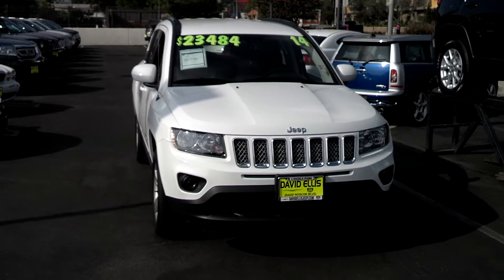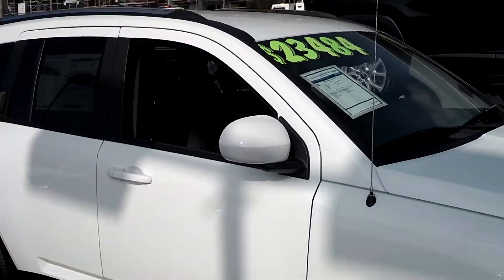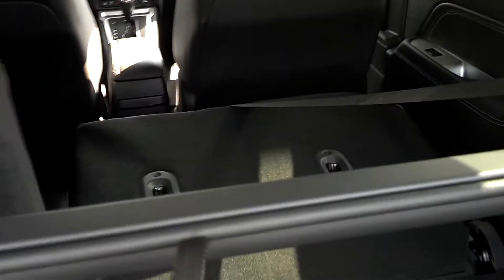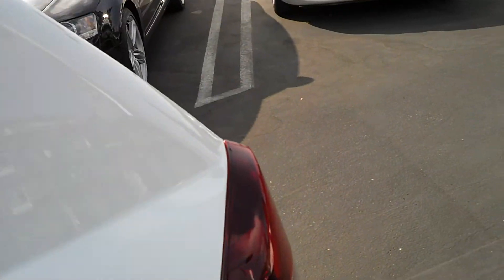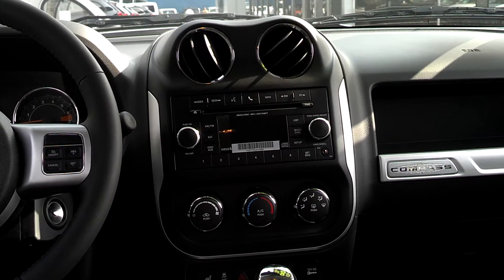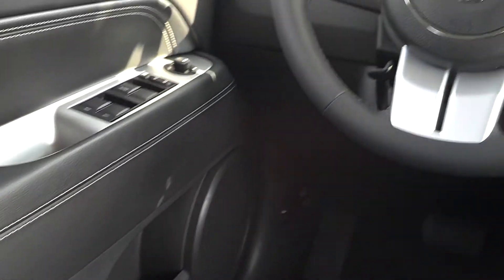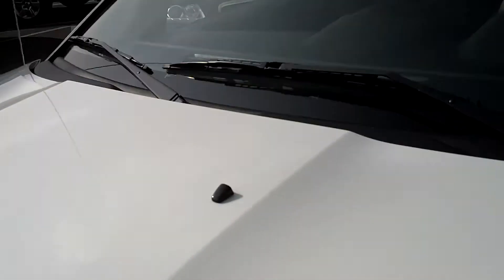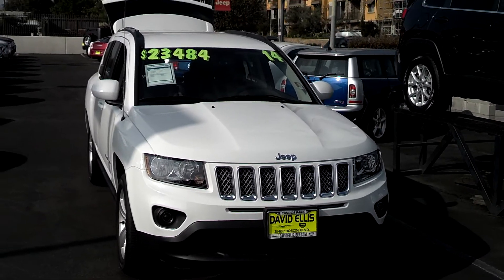2014 Jeep Compass Latitude SUV For Sale near Los Angeles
21422 Roscoe Blvd.

The 2014 Jeep Compass Upgraded:
New for 2014 is the fully-electronic 6-speed automatic transmission ? specifically designed for fuel efficiency, improved performance and low cost of ownership. In fact, the 2014 Jeep Compass transmission features a "fill for life" design, meaning filter or fluid changes are not required under normal driving conditions. With unsurpassed capability, fuel economy of up to 30 mpg, a new 6-speed automatic transmission and a refreshed interior and exterior, the 2014 Jeep Compass continues to set the standard in the Compact SUV segment.

In 2014, the Jeep Compass focused on delivering excellent on road performance with unsurpassed off-road capability.  Take a look at the pictures and video of the new 2014 Jeep Compass.  Upgraded, the 2014 Jeep Compass now comes standard with front seat side airbags and there are over 30 available safety and security features.

Owners can chose from available Sunroof, Premium Boston Acoustic Audio, rear backup camera, and a choice of two 4x4 systems.  The 2014 Jeep Compass is one of the best priced most versatile small sized SUVs? in its class.

2014 Jeep Compass Fuel Efficiency (Gas Mileage):
The new 6-speed automatic PowerTech transmission is fully electronic and designed for good fuel efficiency. Compact and lightweight, the new transmission features a closely aligned gear spread that provides nearly imperceptible shifting from launch through highway speeds.

The 2014 Jeep Compass offers two engine sizes while keeping fuel efficiency a top priority. Standard, the 2014 Jeep Compass comes with a 2.0-liter 4 cylinder engine delivering 158 horsepower.  Or, you can upgrade to the slightly larger 2.4-liter V4 delivering 172 horsepower.  Depending on model, fuel economy for the 2014 Jeep Compass 2.0-liter is rated at 23/30 mpg, while the 2.4-liter is rated at 22/28 mpg.

2014 Jeep Compass 4x4 Off-Road Skills:
The 2014 Jeep Compass maintains its off-road reputation and is available in trail rated models. The 2014 Jeep Compass offers two 4x4 off-road systems depending on your needs.  The Freedom Drive I (active full time) is great for all weather street conditions.  The available Freedom Drive II system is Trail Rated for use in true off-road situations and provides full-time active 4WD for stability in all types of weather conditions, as well as deeper snow, mud and water treading.

2014 Jeep Compass Safety Features:
The 2014 Compass offers more than 30 available safety features including Rear Backup Camera, Electronic Stability Control, Electronic Roll Mitigation, and four-wheel ABS on all 4x4 models. You can also feel safe with the standard front seat side airbags and front seat active head restraints which engage in the event of a rear collision.

If you are looking for a 2014 Jeep Compass in Los Angeles, Santa Clarita, Simi Valley, Valencia, Van Nuys or Ventura you can buy with confidence from a dealer near you.  Family owned for over 30 years, built on the principles of providing genuine caring and personal service.  David Ellis Chrysler Jeep, The Family Store.